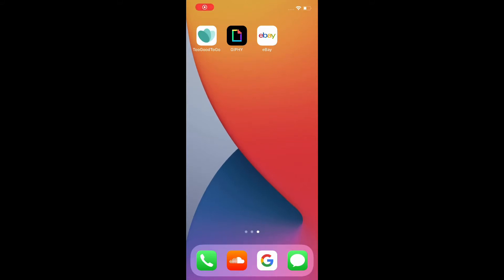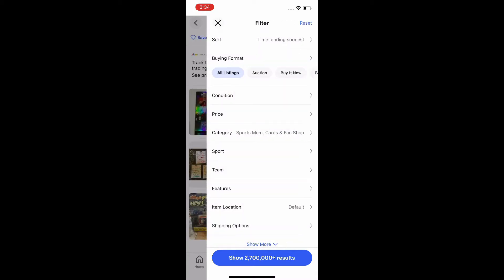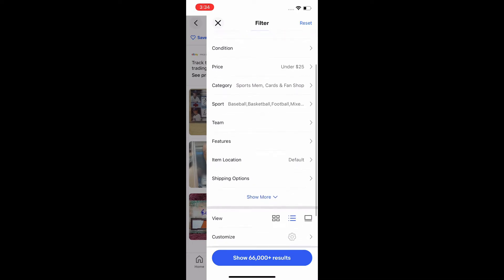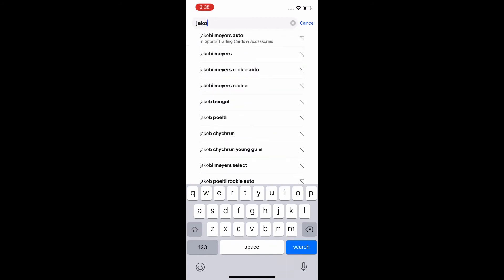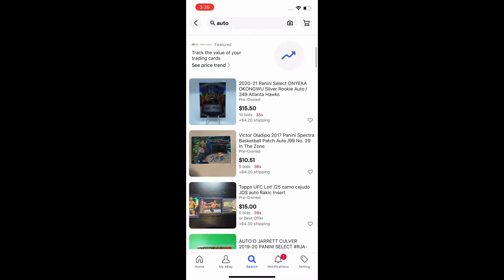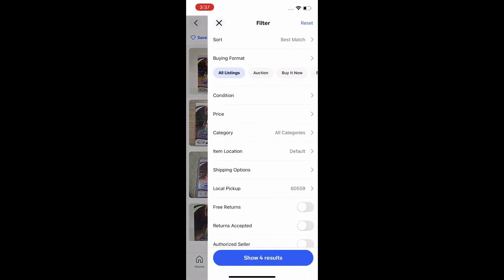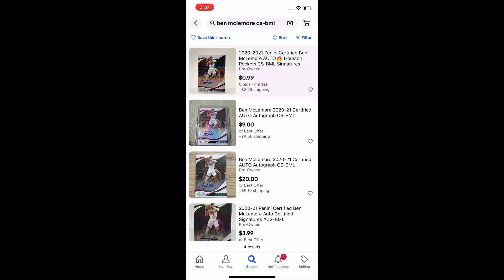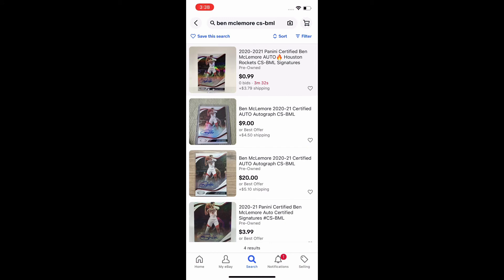The Best Method to Find Sports Cards to Flip on eBay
THE CHEAPEST TOP LOADERS ON THE INTERNET (AMAZON)